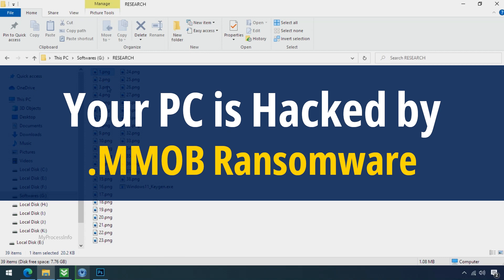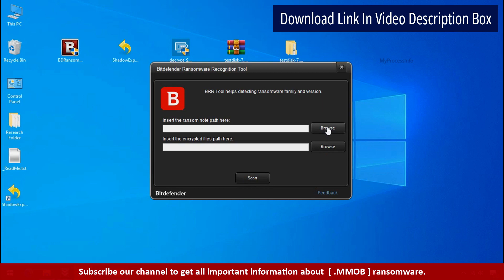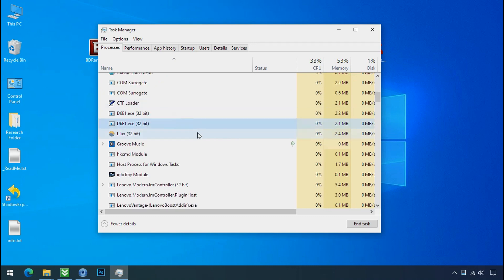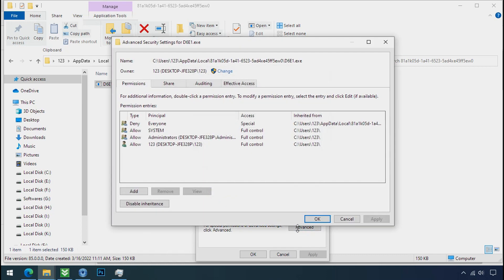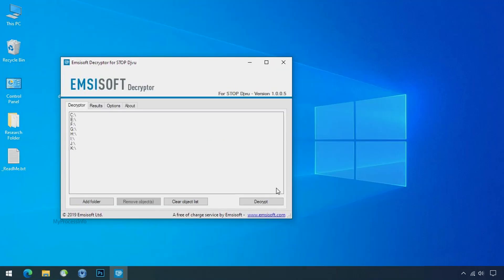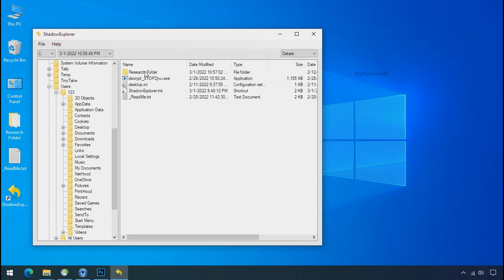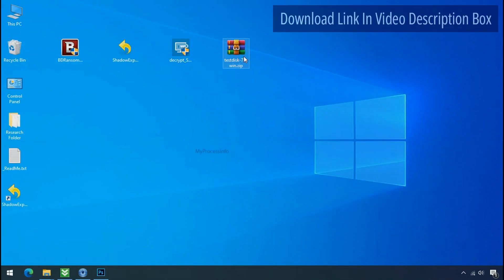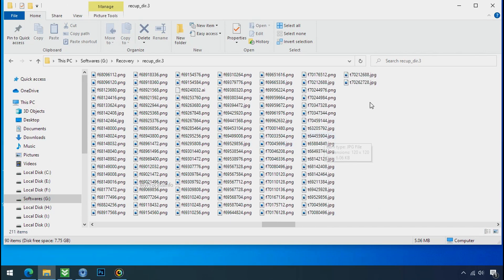[SOLVED] How To Remove MMOB Virus, [ .Mmob File Recovery - Step by Step Assistance ]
Your PC is hijacked by MMOB virus. .Mmob virus encrypts all of your personal files and demands the ransom to buy the decryption key. In this video, we have explained how to decrypt the .Mmob encrypted files. Just follow some steps to remove .Mmob virus from your PC.

Just follow some steps to remove .mmob virus from your PC.

MMOB Ransomware Removal Assistance:-
[Note: All these MMOB ransomware decryption tools/software are Free Of Cost.]

1) Download the MMBO Ransomware Recognition Tool.

2) Download the Ransomware Decryptor Tool.

3) Download The ShadowExplorer Software.

4) Download the PhotoRec Recovery Software.

1) Explanation about how to remove MMOB virus MANUALLY?
2) Explanation about MMOB virus removal by Software?
3) Explanation about how to decrypt ransomware encrypted files?
4) Explanation about MMOB file recovery by FREE Recovery Software.
5) Explanation of how did MMOB ransomware attack happen?
6) Explanation of MMOB ransomware decryptor tools.